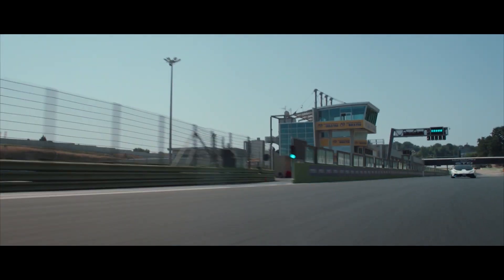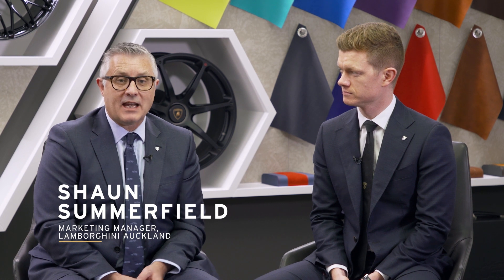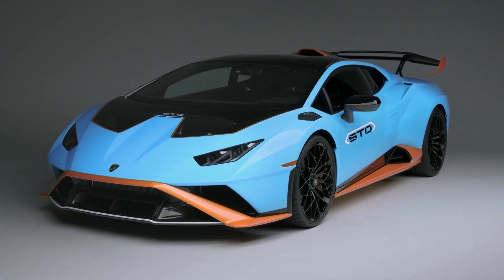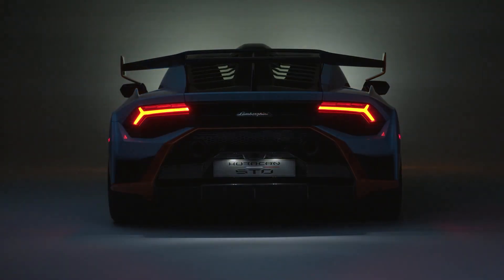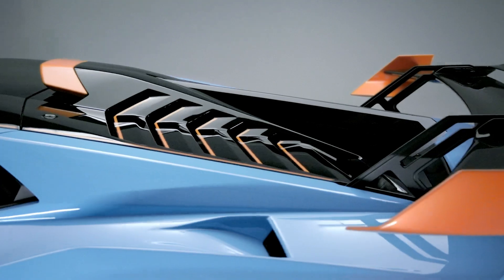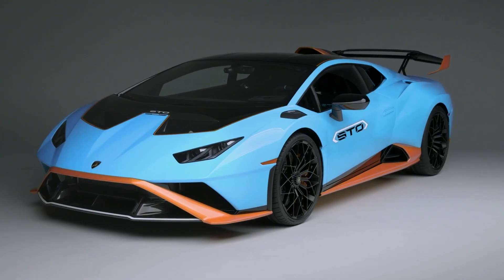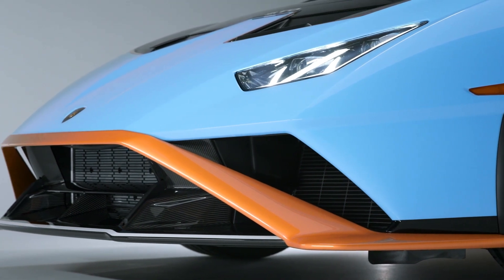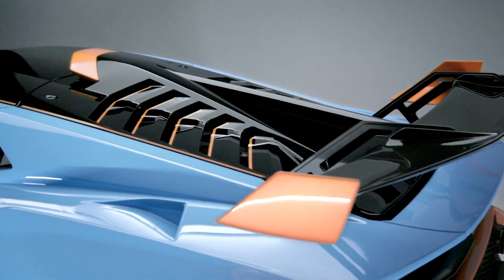Lamborghini Huracán STO | Explained: Aerodynamics | GiltrapTV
In this episode of Lamborghini Huracán STO | Explained, Ben and Shaun look at the Aerodynamics of the STO.

Visiti: huracansto.co.nz